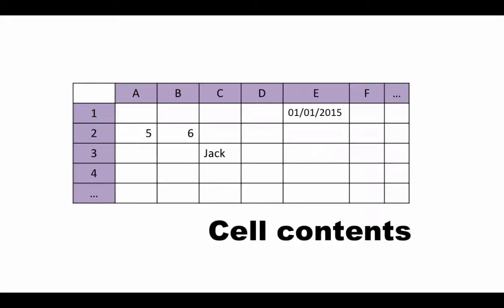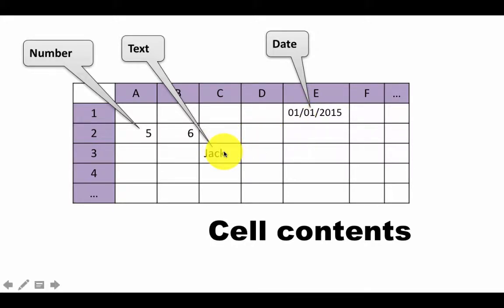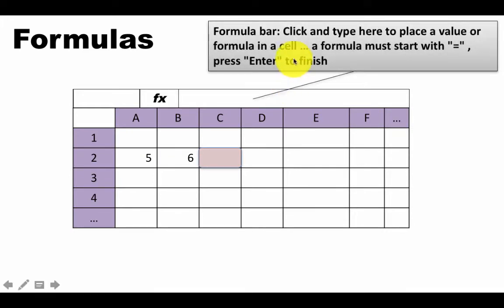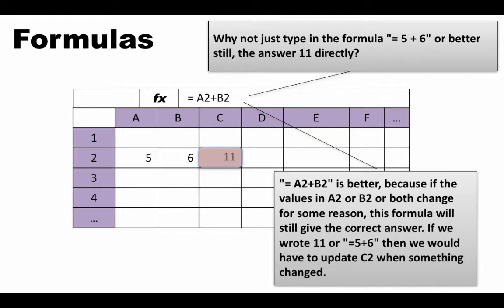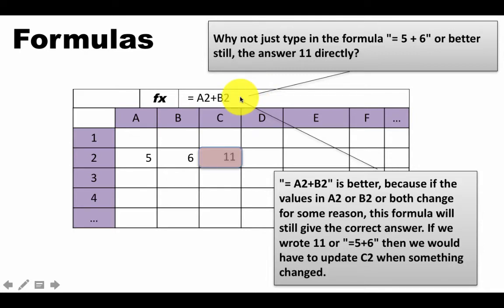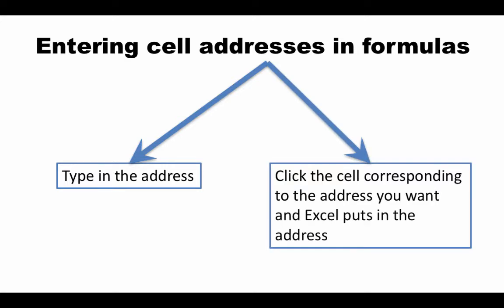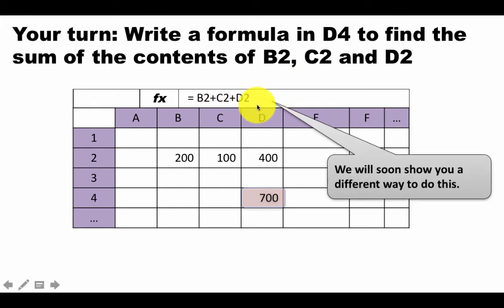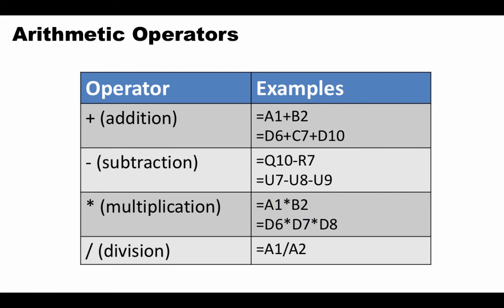3 excel formulas intro